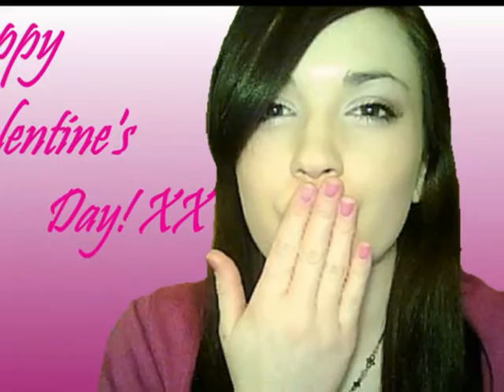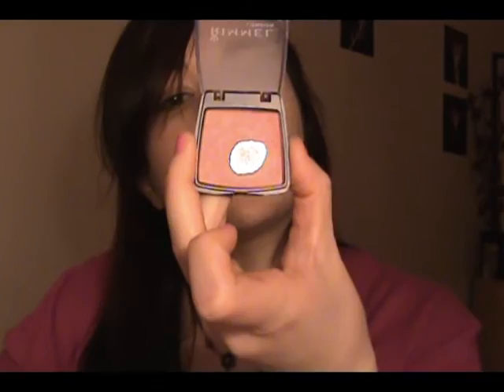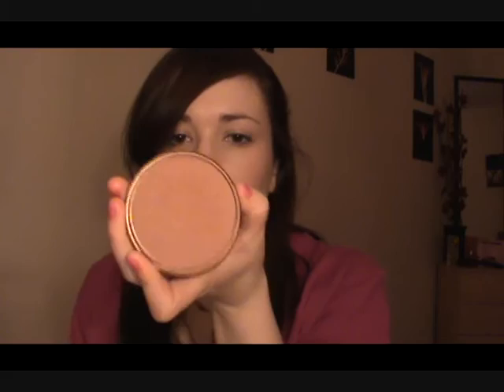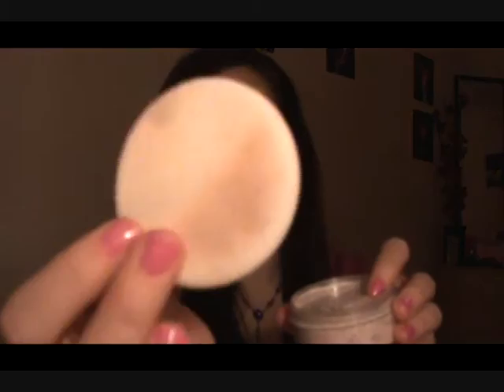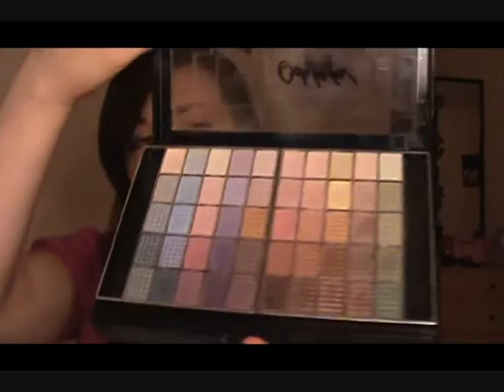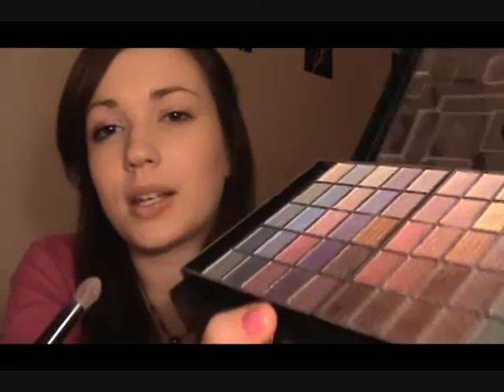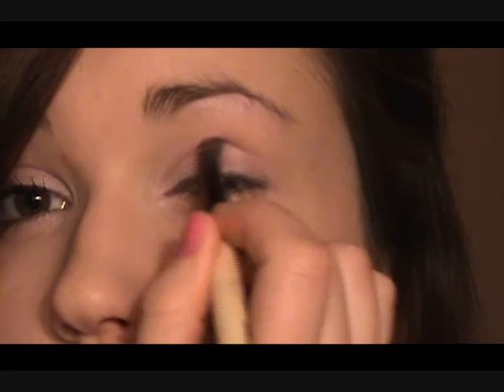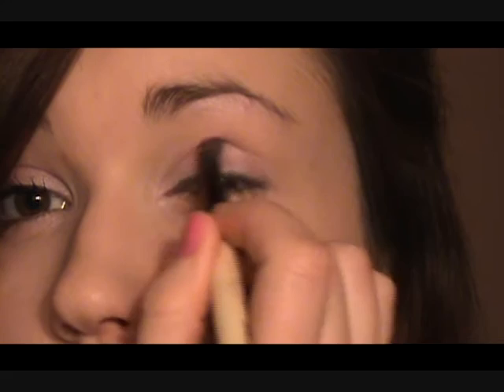Valentines Day/Date Make-up Tutorial (By Sineadycady)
PRODUCTS
Foundation LOreal visible Lift: ivory
Rimmel sheer loose face powder Silk
Rimmel Matt Natural Bronzer 022 Sun Bronzer
Rimmel rosy blusher
Tinted love liquid highlighter by Primark
OhLaLa Eye Shadow palette/Mixed palette
Liner Effect Mascara Bourjois